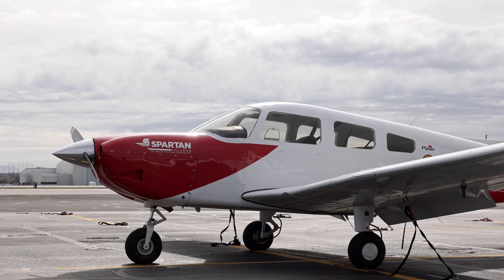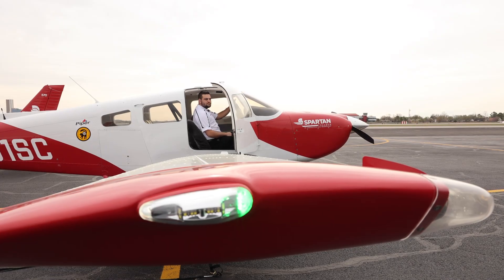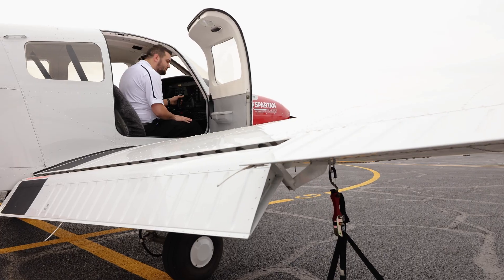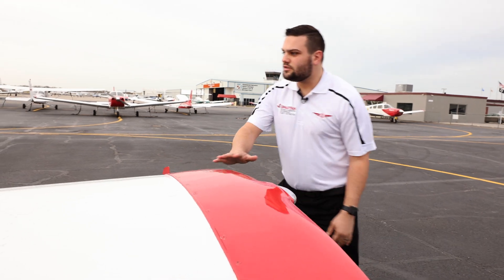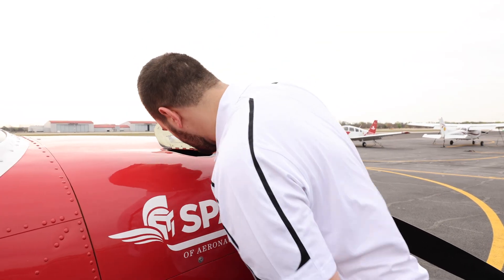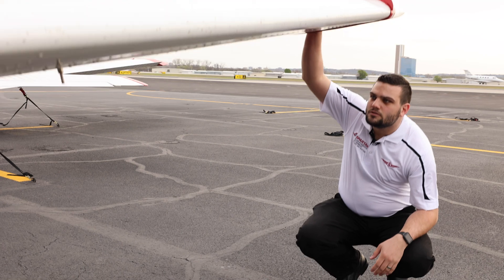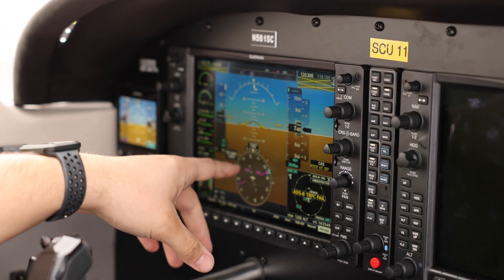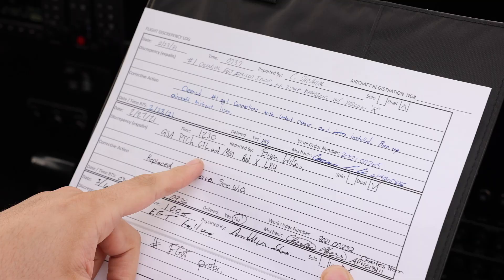Preflight Inspection with Harrison Zumwalde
Harrison Zumwalde is a Certified Flight Instructor at Spartan College, and shows us the basics of how to perform a pre-flight inspection.

Interested in becoming a pilot?

Established in 1928, Spartan College of Aeronautics and Technology has trained over 100,000 pilots and technicians. Spartan's Flight campus is located at Richard L Jones Jr. Airport in Tulsa, OK.